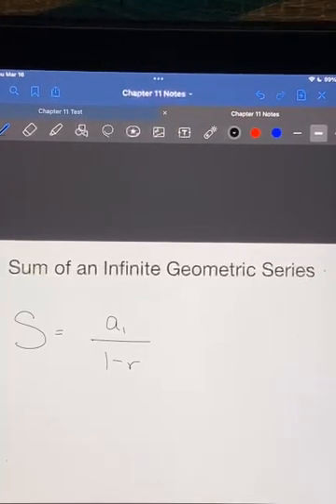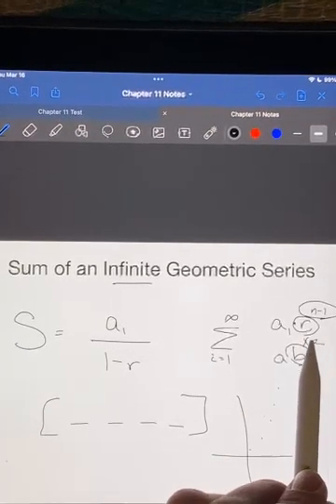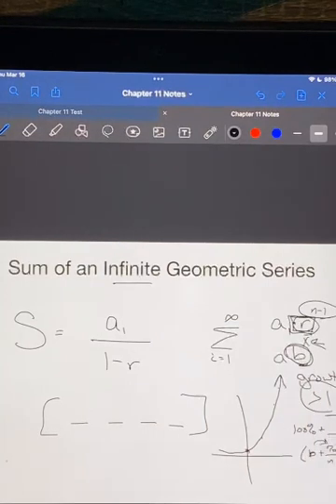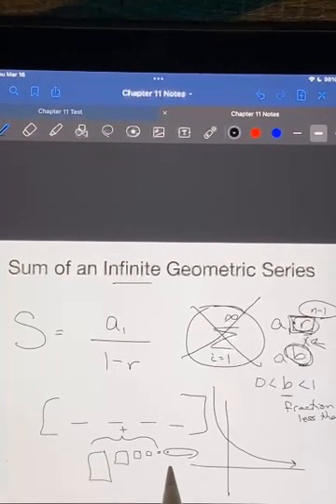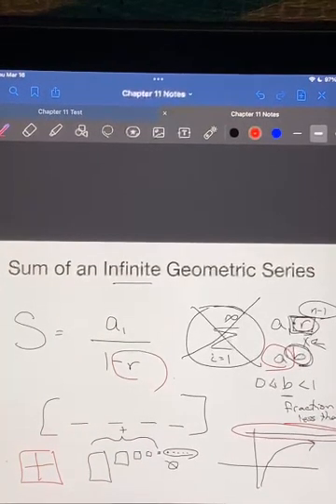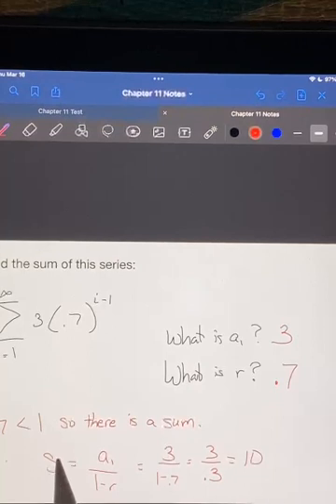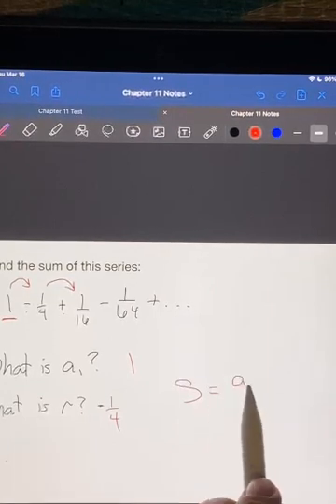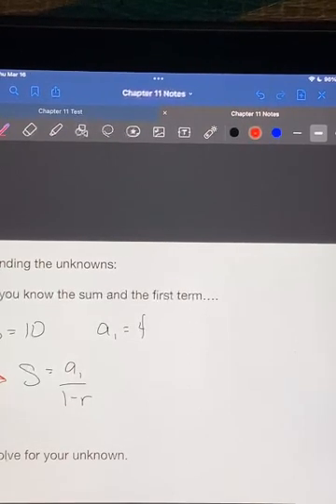11.4 infinite series